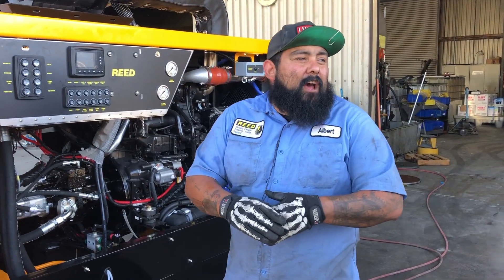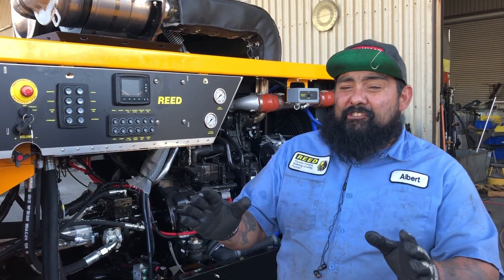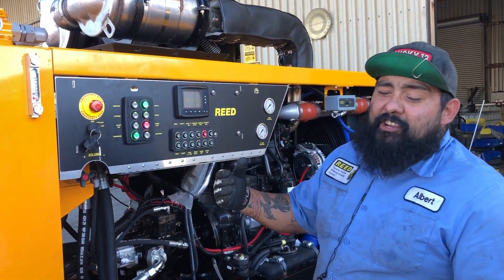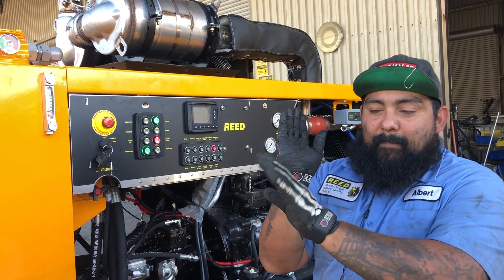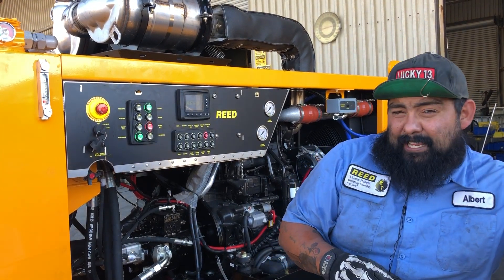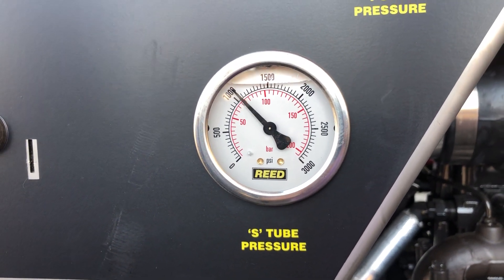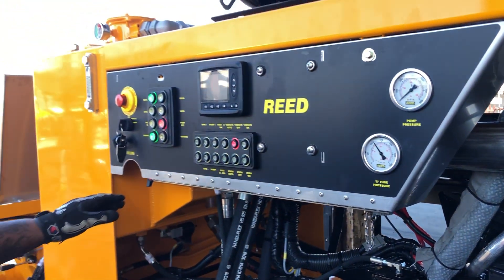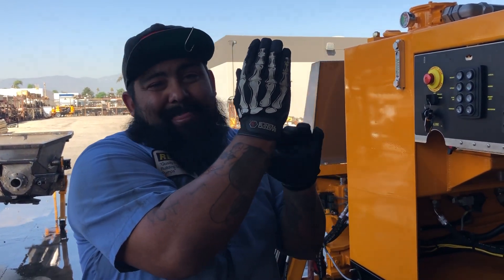how to check accumulator pressure on A,B,and C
A real fast look on how to check your accumulator pressure by using your gauges on your pump and not have to take it to a shop just to check